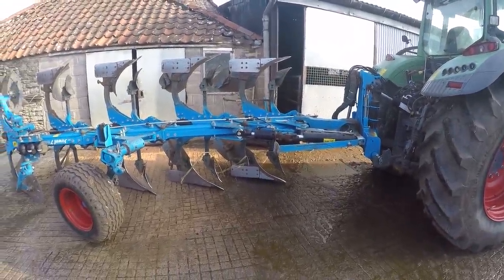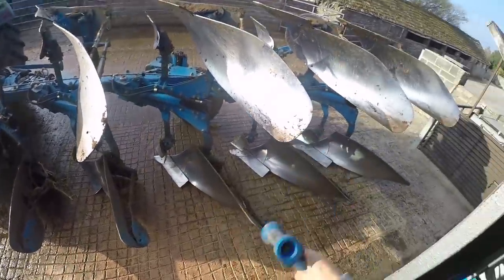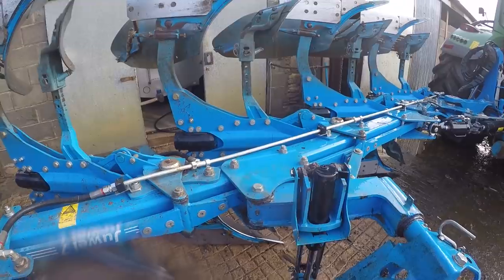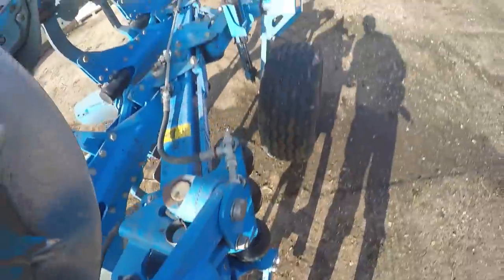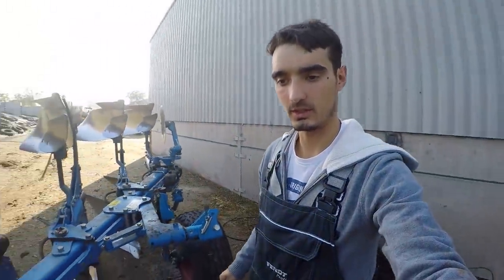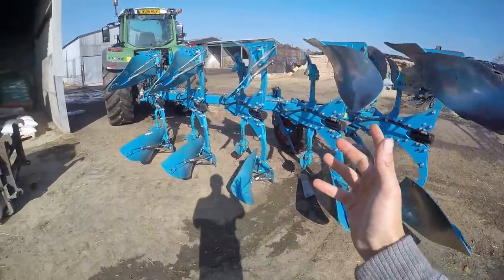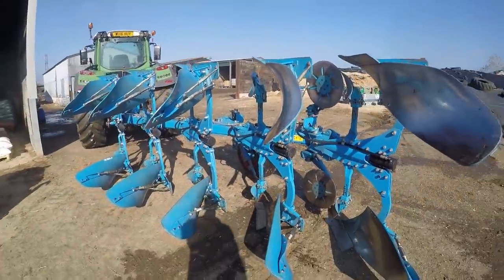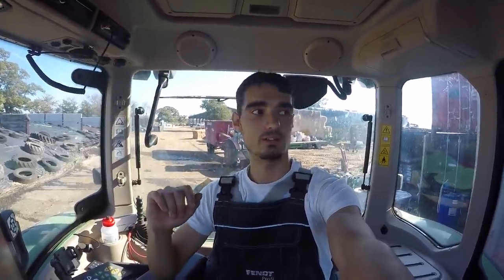Winter Maintenance For Plough and Ag Machinery